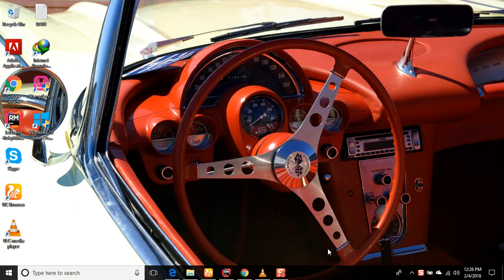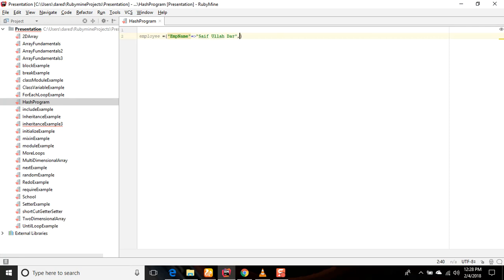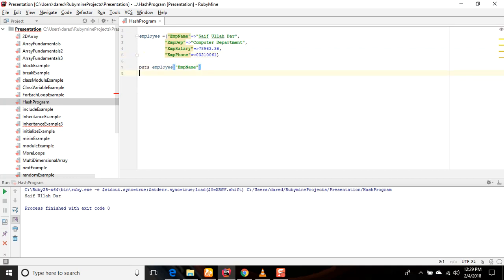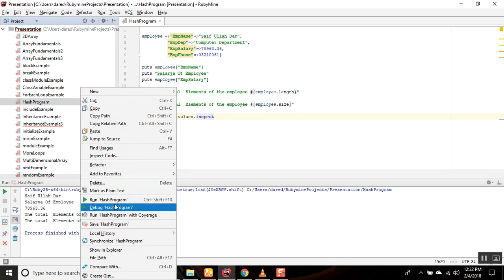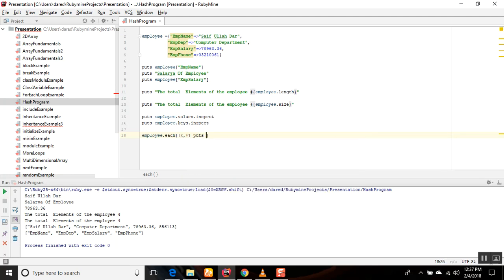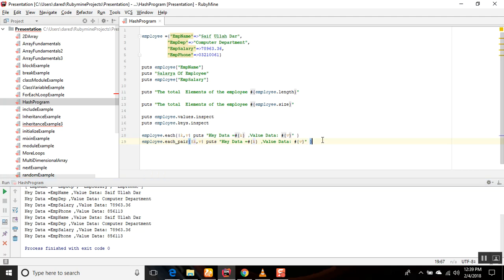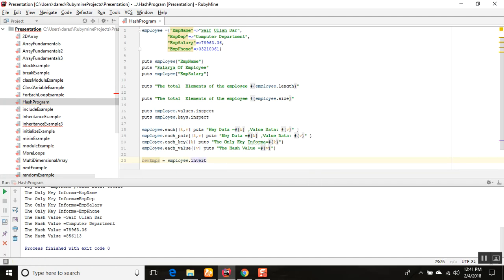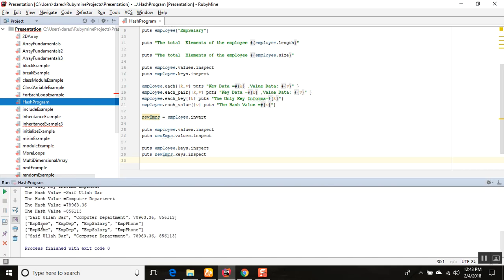Ruby Hashes Implementation: Unraveling Code Secrets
Embark on a coding adventure as we explore the implementation of Hashes in Ruby. This tutorial is your go-to guide for hands-on learning, providing in-depth insights into the syntax, structure, and practical application of Hashes. Follow along with real code examples to understand how to create, manipulate, and maximize the potential of Hashes in your Ruby programs. Whether you're a coding enthusiast or a Ruby novice, this tutorial equips you with the knowledge and skills to implement Hashes effectively. Dive into the world of Ruby coding, unravel the secrets of Hashes, and elevate your programming prowess.